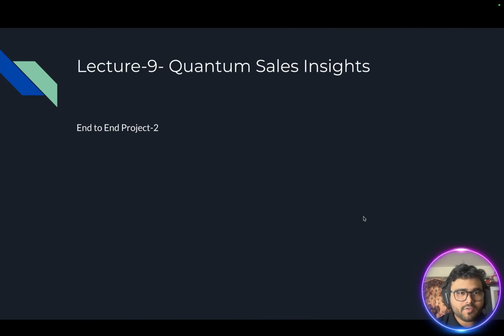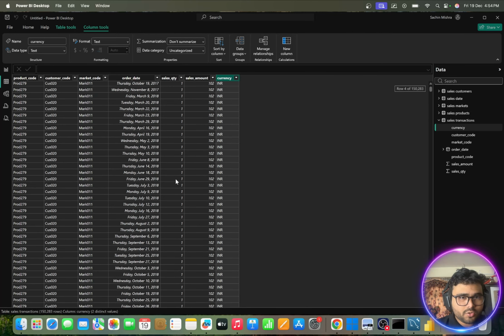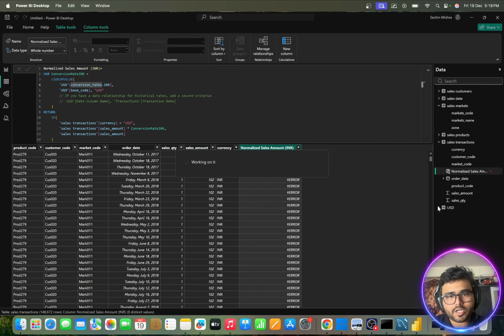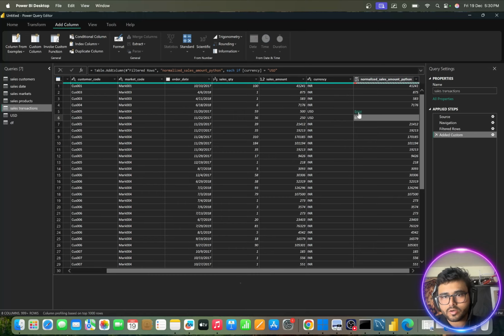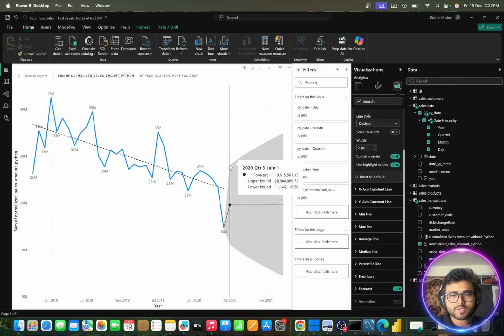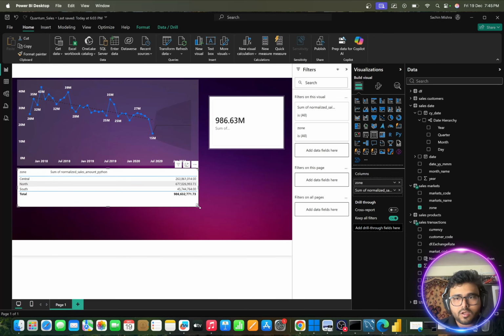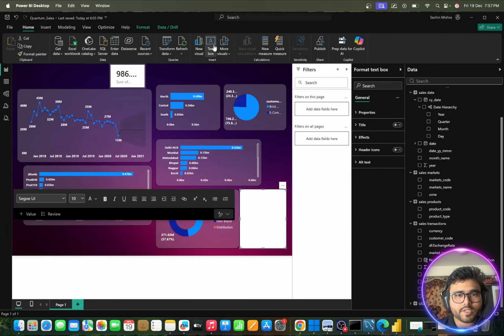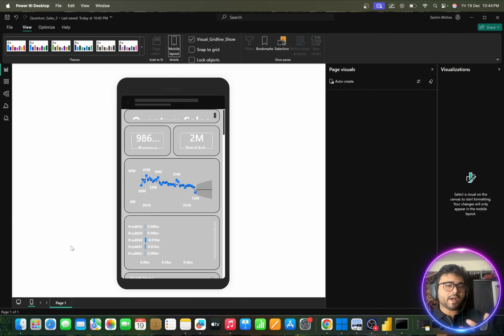Power BI Course: Quantum Sales Insights (Project 2)